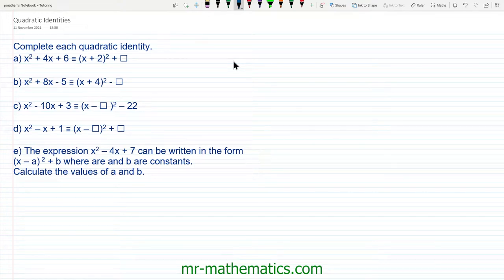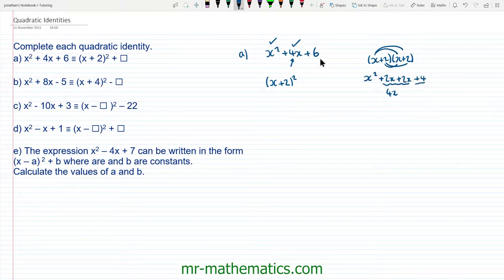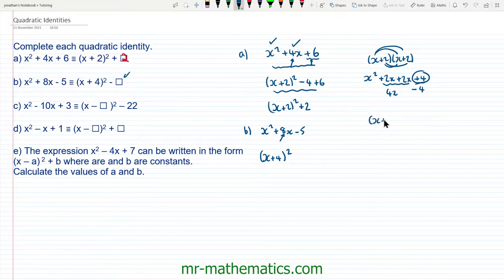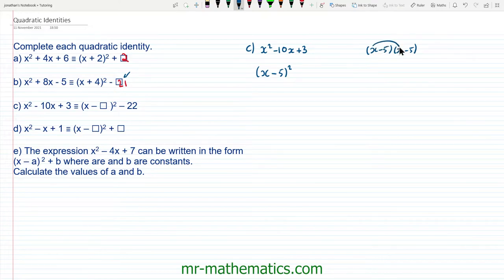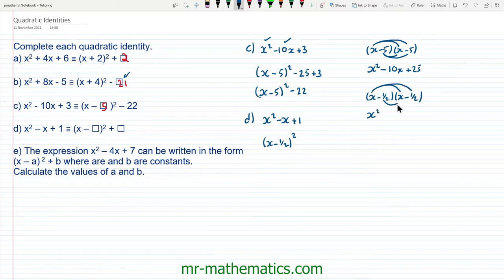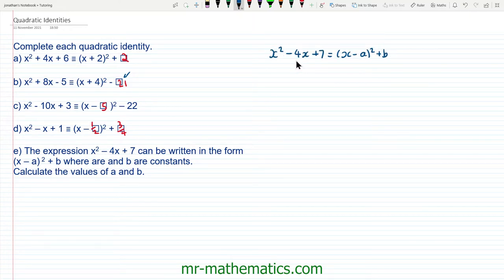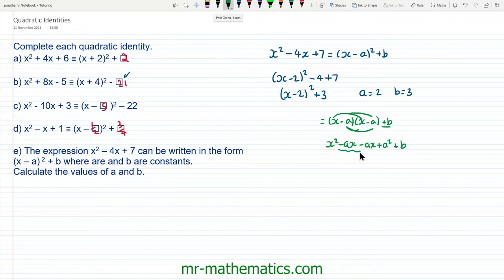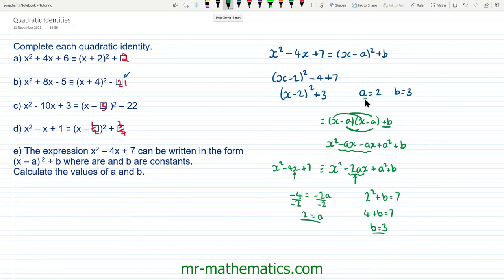Solving Quadratic Identities | Mr Mathematics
How to solve quadratic identities by completing the square and equating terms.